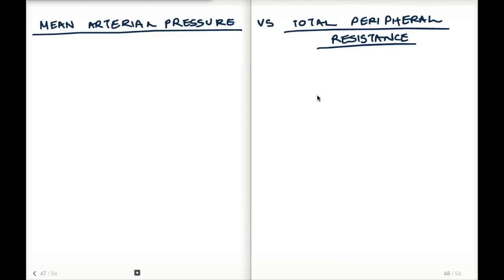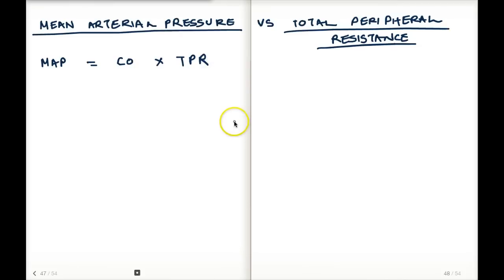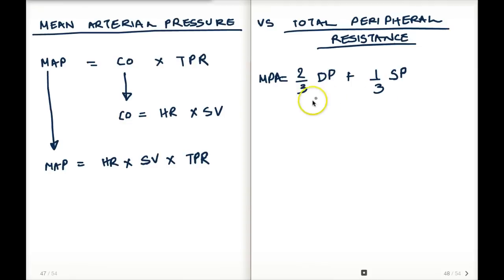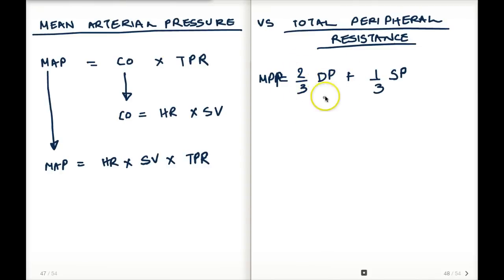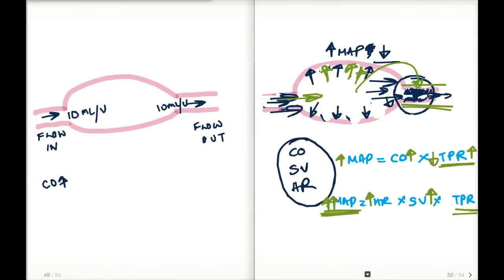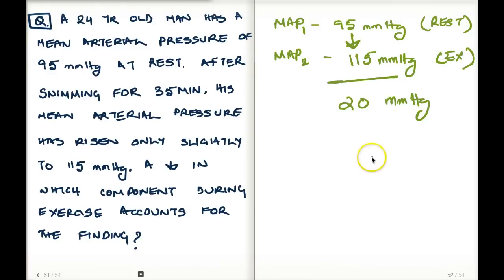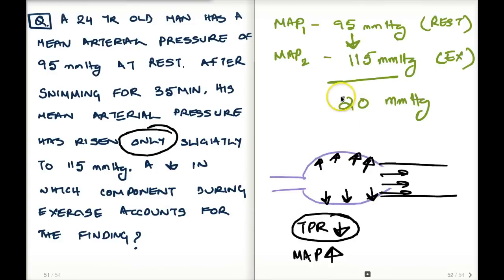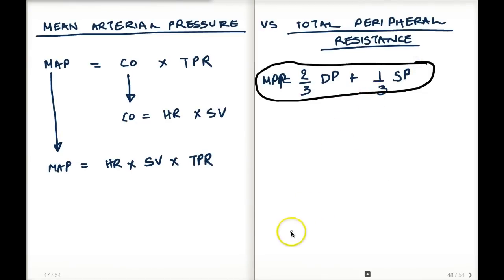Mean Arterial Pressure Vz Total Peripheral Resistance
MAP VZ TPR